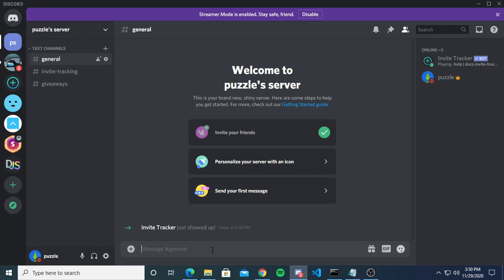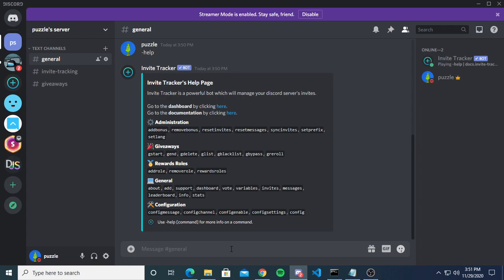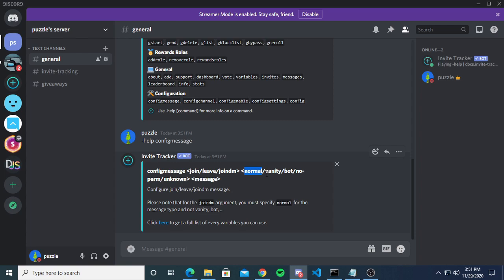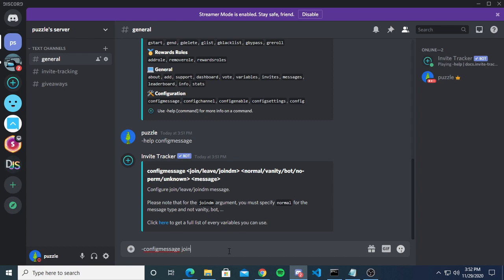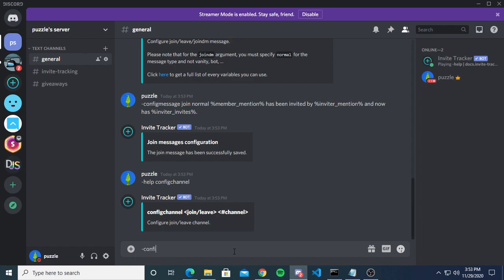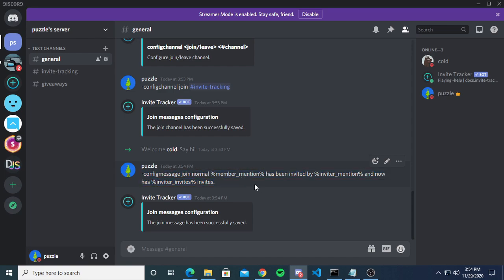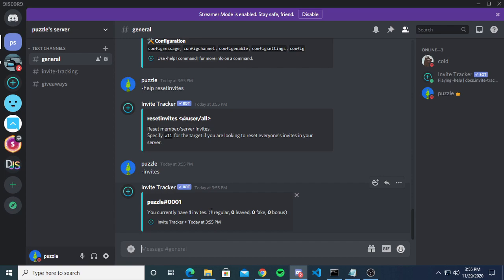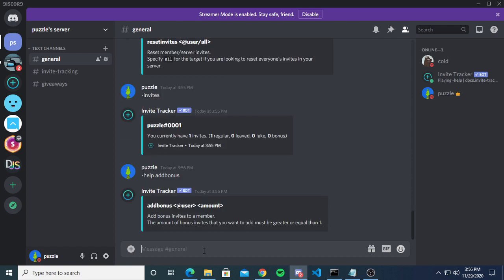[OUTDATED] How to setup the Invite Tracker Discord Bot, for join statements and giveaways.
This video isn’t outdated:
Haven't posted yet